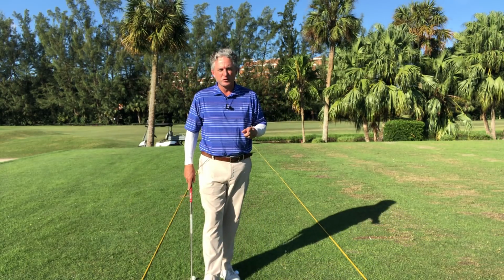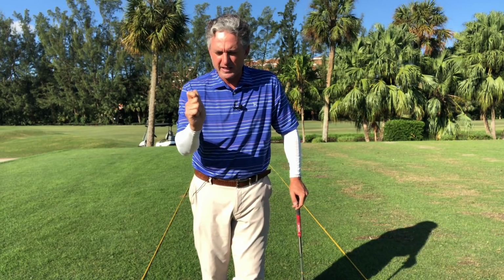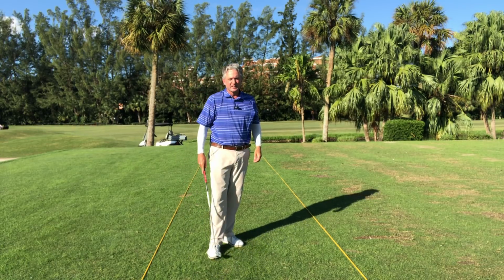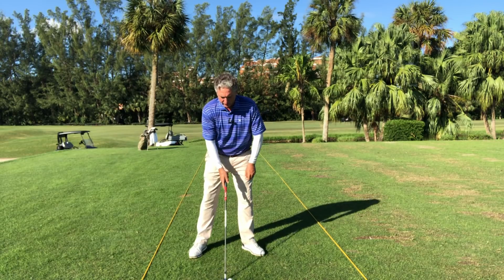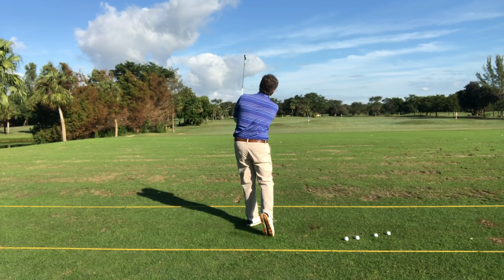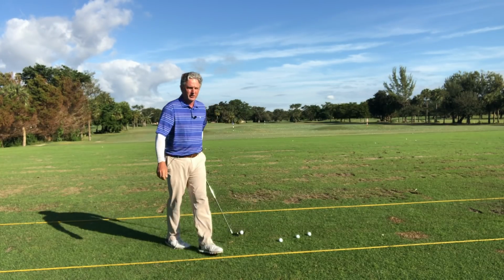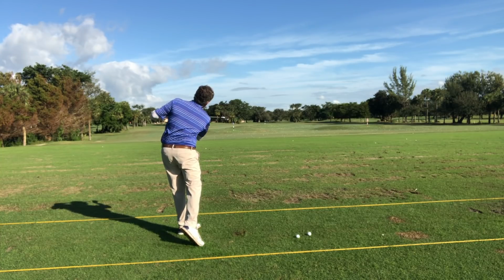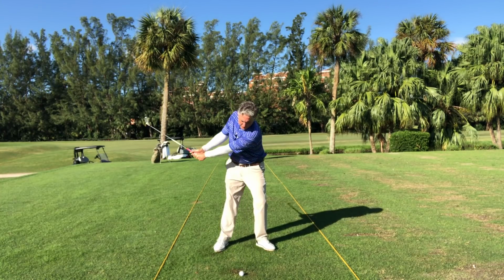Super Simple Golf Swing! Easy way to hit it solid Every Time! PGA Golf Professional Jess Frank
Jess Frank Golf Academy You Tube Channel

Jess Frank PGA

The golfers choice choice for hitting the green clean. From the first tee to your first Eagle! We will have your clothes delivered to your door clean as the first time you hit the dance floor! A&T Dry Cleaners delivery to your business or home! Two Locations! 5425 N. Federal Hwy Ft. Lauderdale & 1421 NW 47th Ave. Lauderhill

Simple Take-aways:
1. Contact
2. Power
3. Curve